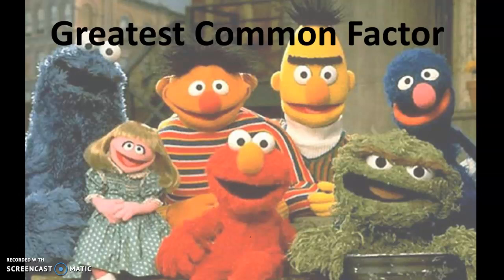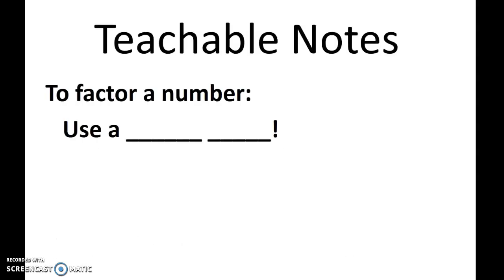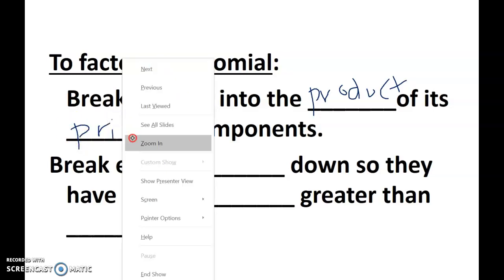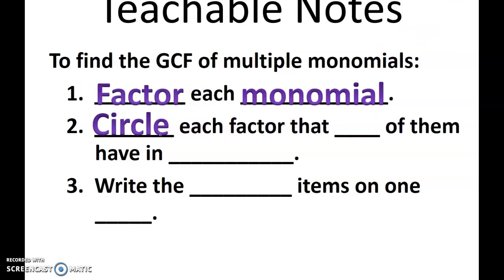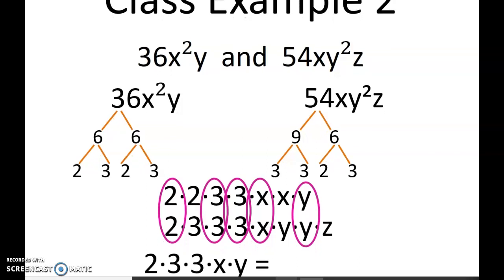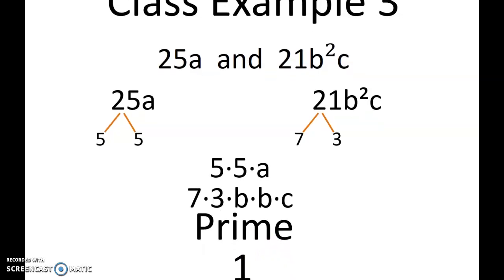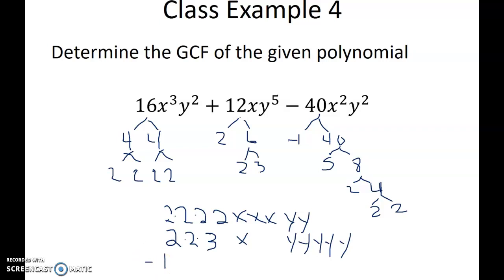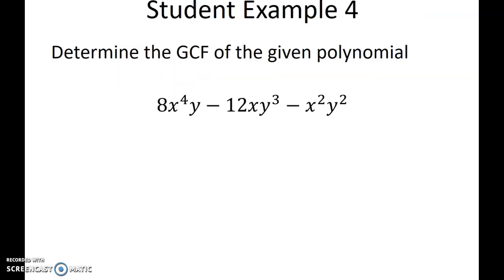Greatest Common Factor